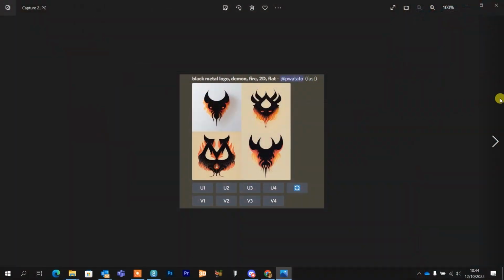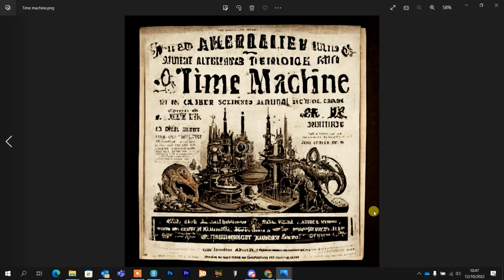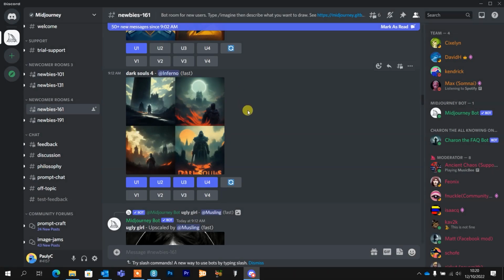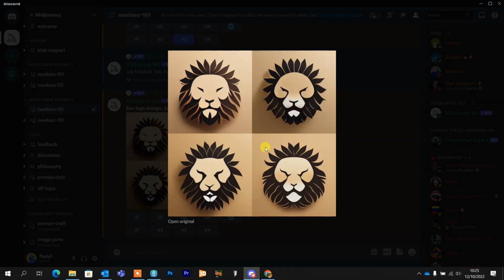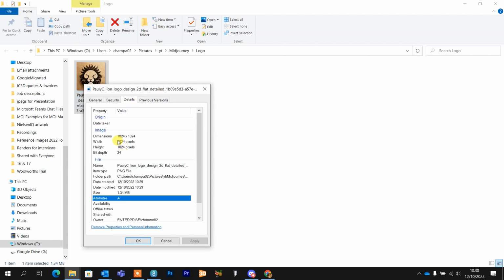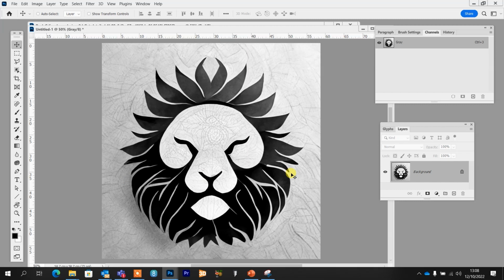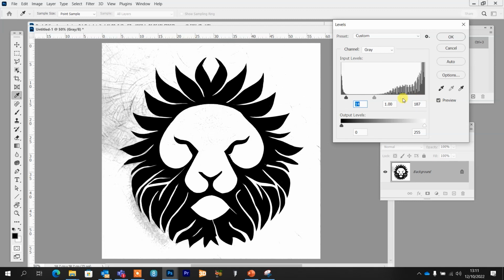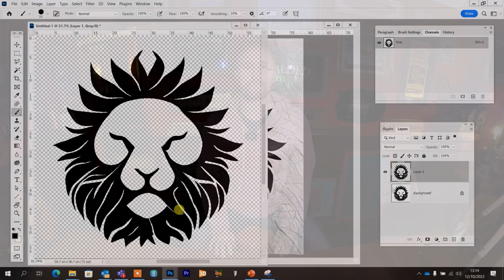AI logo design. Free logos with Midjourney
AI logo design is something I never thought I'd cover on this channel, but it's quite an amazing thing to behold.

AI logo design with Midjourney is completely free for your first 25 generated designs